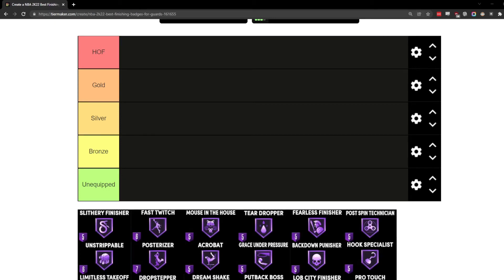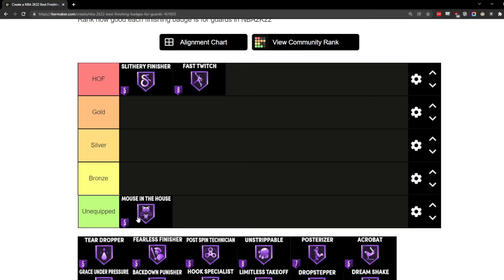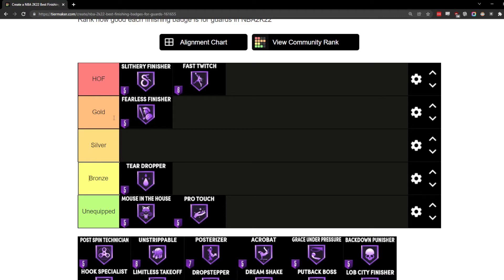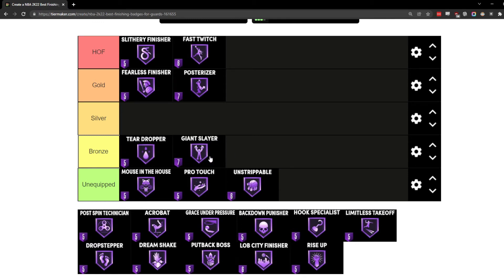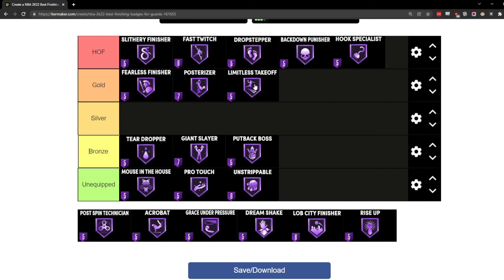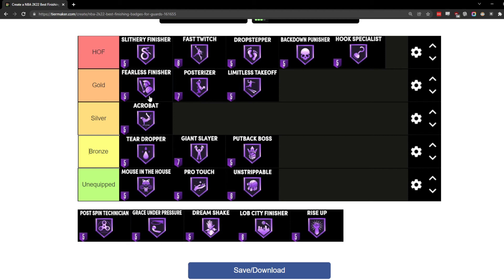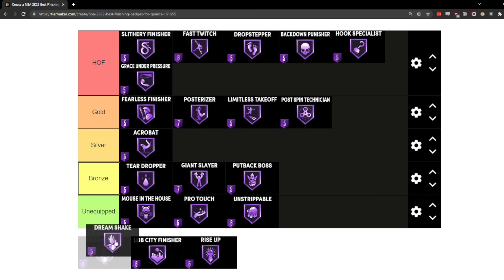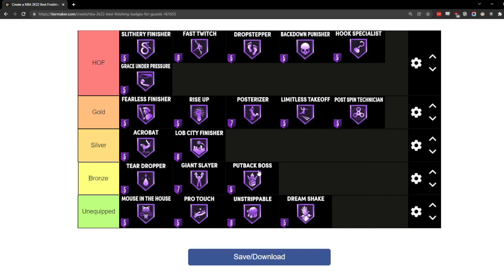RANKING ALL THE FINISHING BADGES IN NBA 2K22 SEASON 4